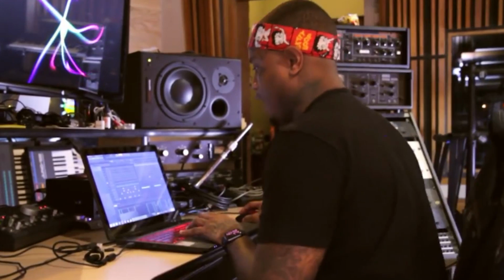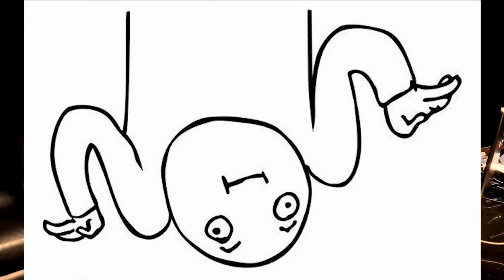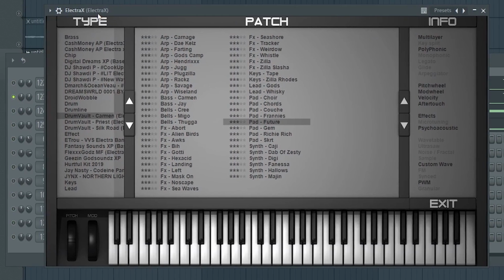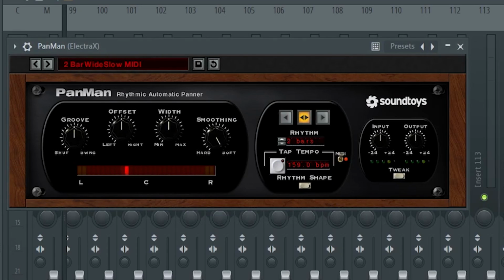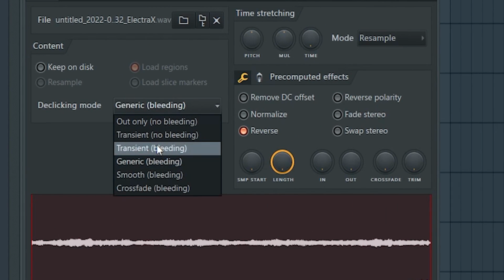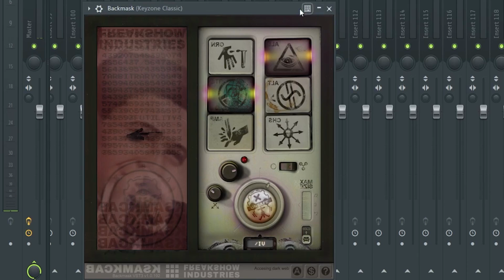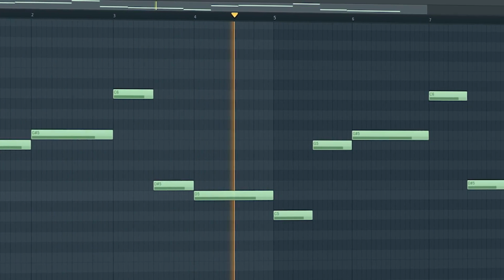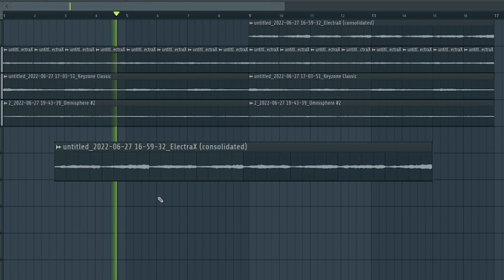How SOUTHSIDE and ATL JACOB make Dark TRAP BEATS for FUTURE | Cook up | FL Studio 20 Tutorial 2022